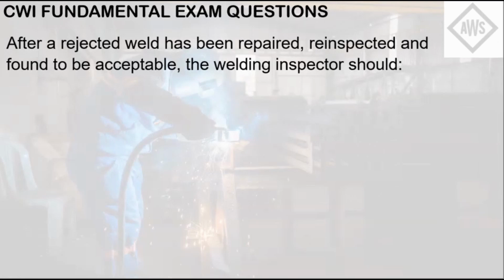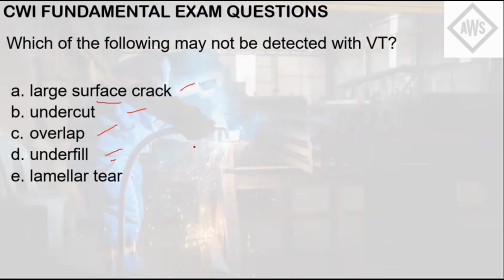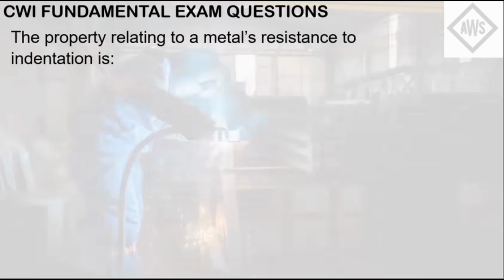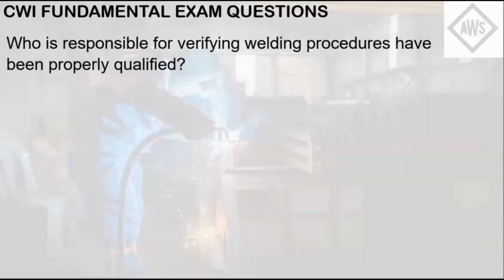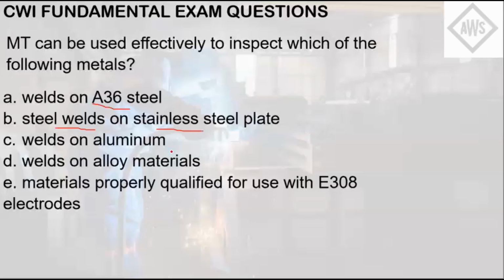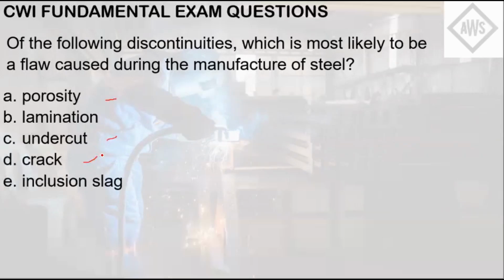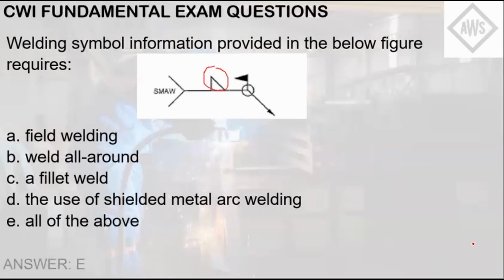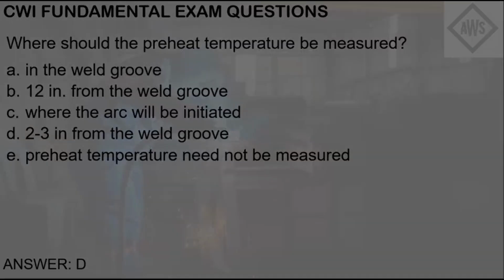Certified Welding Inspector Fundamentals Questions: CWI exam Part A Sample Questions (3)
Get the PDF copy of the questions and answers here for your handy reference.

Welcome to our CWI Exam Fundamentals Practice Questions video for the Part A of the CWI exam! If you're on the path to becoming a Certified Welding Inspector (CWI) and are looking for a quick and effective way to boost your preparation, you've come to the right place. In this insightful video, we present you with the compilation of 50 carefully crafted CWI fundamentals exam practice questions, each followed by a detailed explanation of both the correct and incorrect answers. 🔥

📚 Here's what you can expect from this video:

1️⃣ We'll pose a series of real-life welding inspection scenarios.
2️⃣ You'll have a chance to pause the video and think about your answer.
3️⃣ We'll reveal the correct answer along with a comprehensive explanation.
4️⃣ We'll also discuss the reasoning behind the incorrect choices to ensure you grasp the key concepts thoroughly.

By the end of this video, you'll not only have tackled 5 important CWI exam-style questions, but you'll also gain valuable insights into the thought process behind each correct response. 👨‍🏭